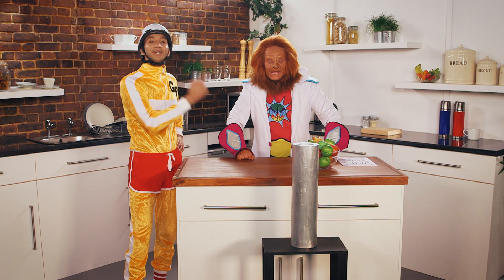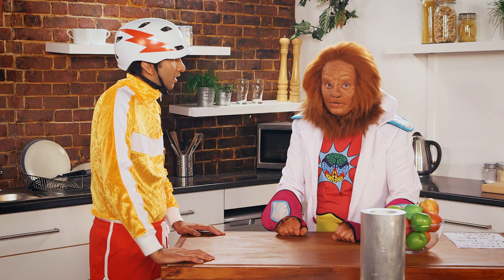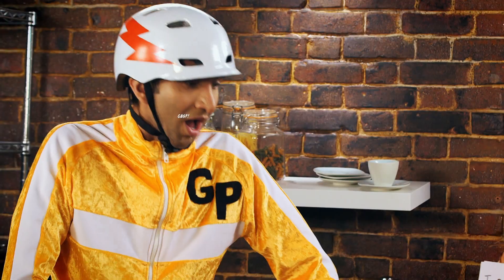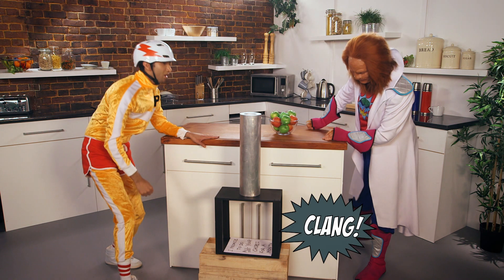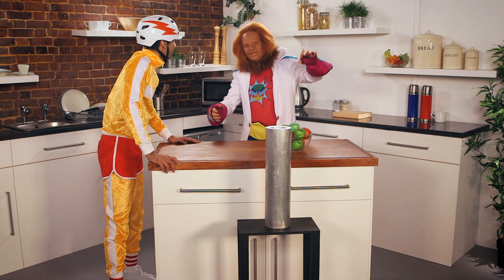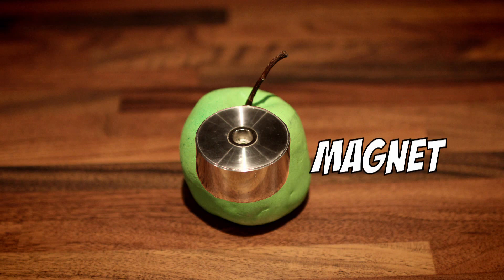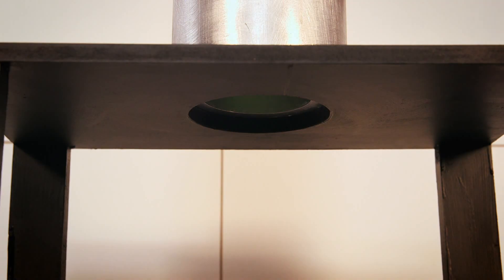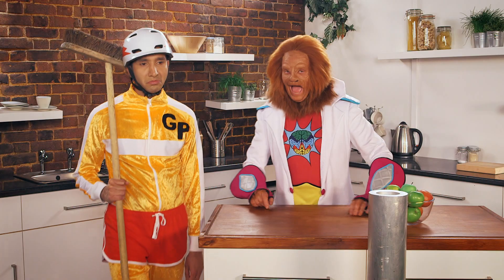Newton's Apple with a Twist!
We are all familiar with the fabulous story of how Sir Isaac Newton encountered gravity. BUT! You don't know this version - how did the magic science guys SLOW DOWN gravity?!?!?